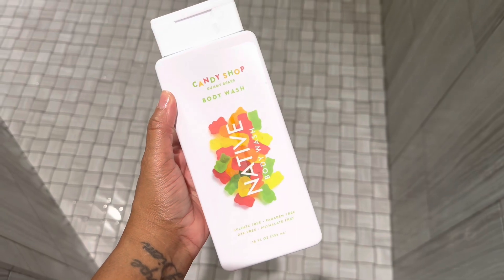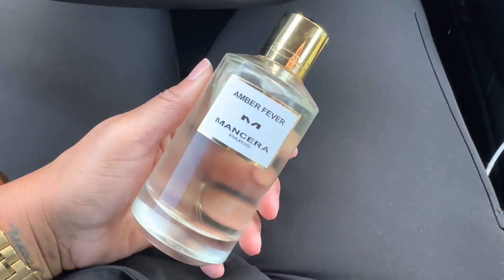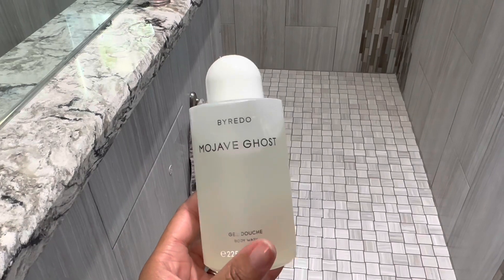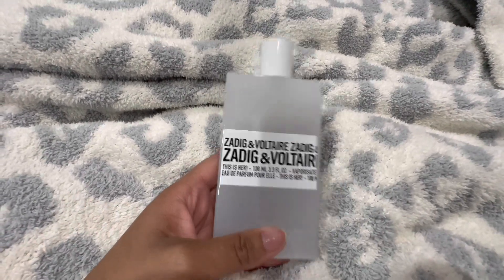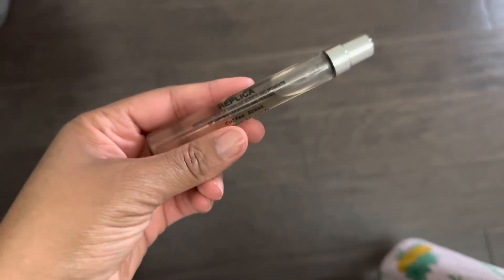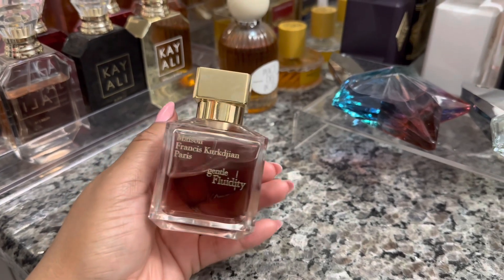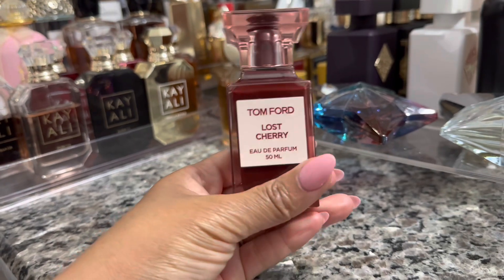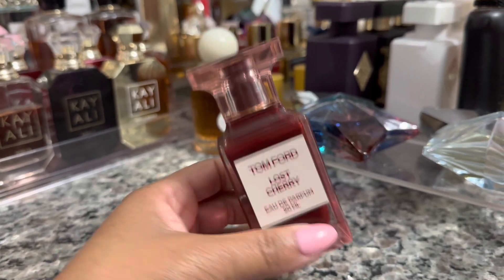What I Wore This Week | Fragrance Rotation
In this video, I'm sharing all of the fragrances that I wore over the past week.

PRODUCTS MENTIONED
—YouTuber Mentioned: @KeikoBeauty
The Body Shop Fresh Raspberry Body Butter